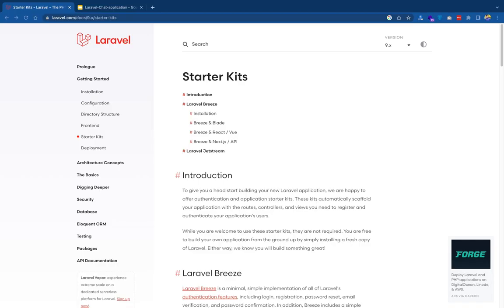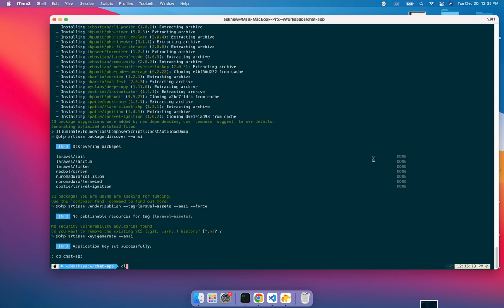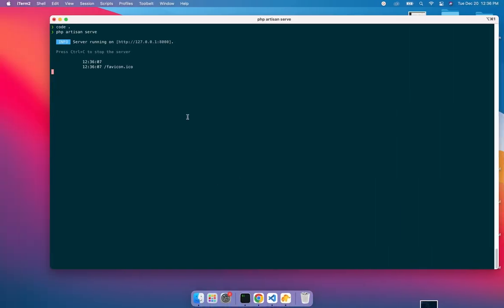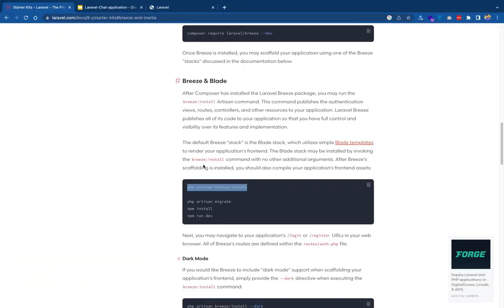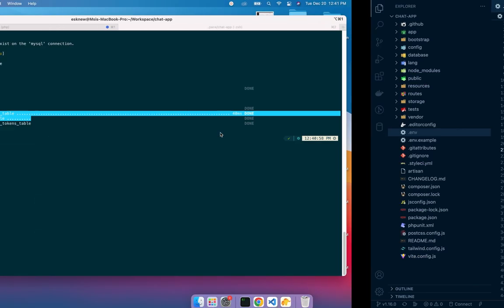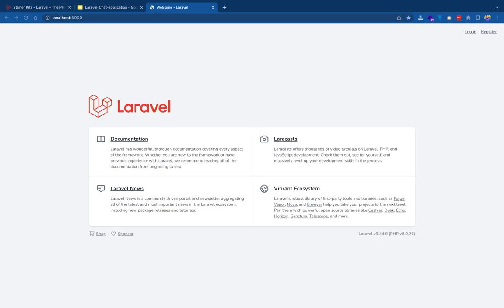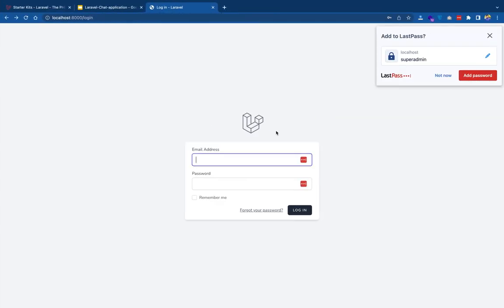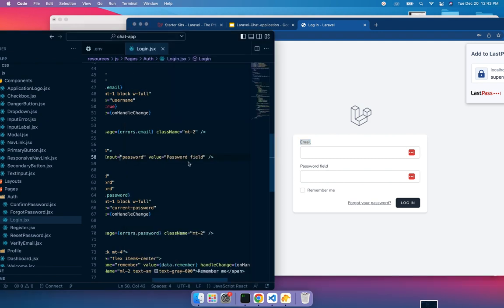#02 Laravel Real-time Chat Applicaiton Day 2 - Setup Breeze and React JS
Welcome to  Laravel Real-time chat application video and Introduction to websocket and and process. Toda we'll going to check about Laravel Breeze and React JS setup.

What we'll check  -
1) Install Laravel project
2) Installa Laravel Breeze
3) Setup and migrations for Laravel Breeze
4) Setup React JS

Previous tutorials -
1) What is Websocket protocol
2) What is HTTP protocol and how it works
3) How Websocket works
4) Difference between websocket and HTTP

Also check tags for day specific codes by Day02, Day03 and so